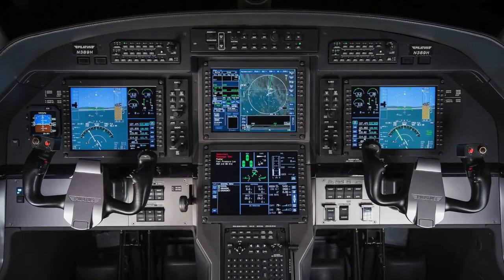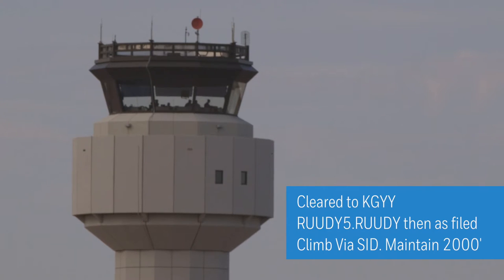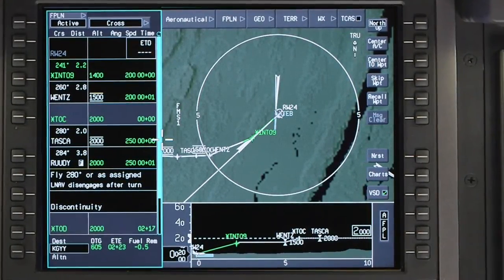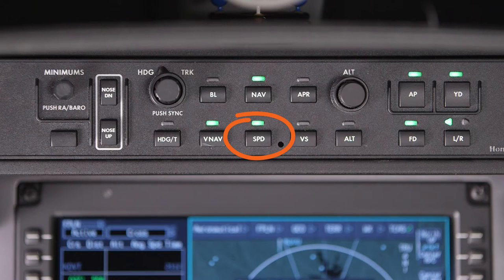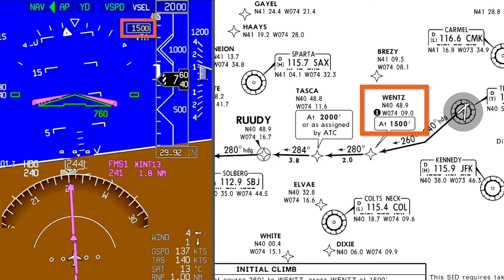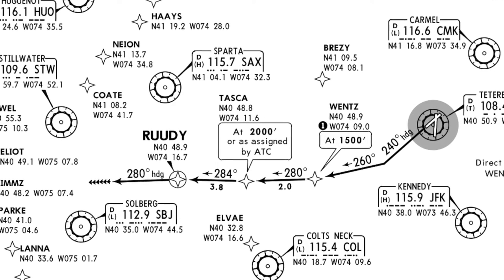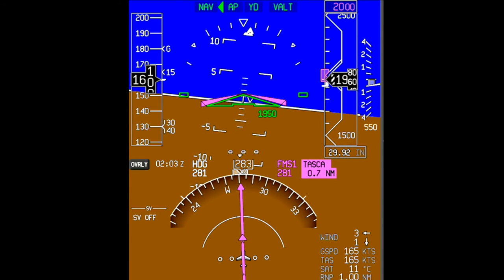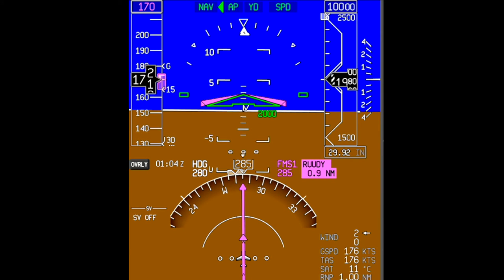VNAV Climbs on the Pilatus PC-12 NG | Aero Training TV | Honeywell Aerospace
This video is an operational description and demonstration of VNAV Climbs as installed on the Pilatus PC-12 NG Cockpit

VNAV can be used during a climb to need altitude constraints in the flight plan. Altitude constraints are often found on published SIDS and can also be entered by the pilot. For a detailed description of the VNAV rules, refer to the VNAV overview video. In this video we will demonstrate using VNAV to fly an RNAV departure on a flight.